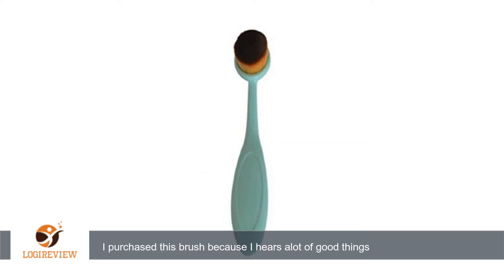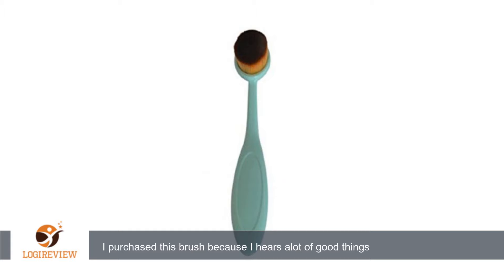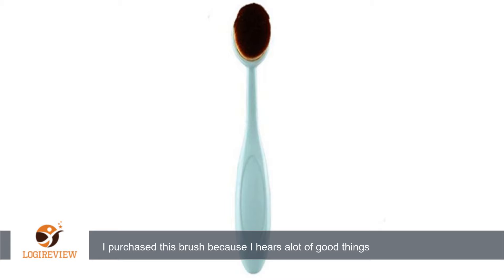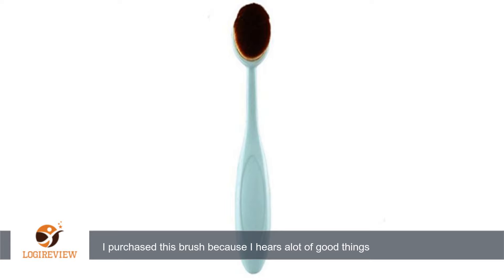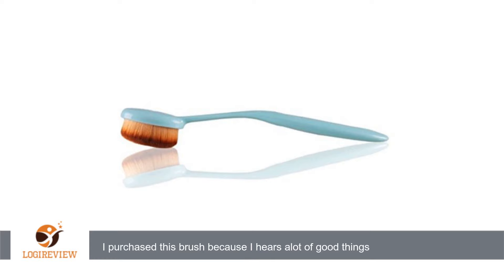Kingfansion Pro Cosmetic Makeup Face Powder Blusher Toothbrush Curve Foundation Brush | Review/Test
Review about   Kingfansion Pro Cosmetic Makeup Face Powder Blusher Toothbrush Curve Foundation Brush